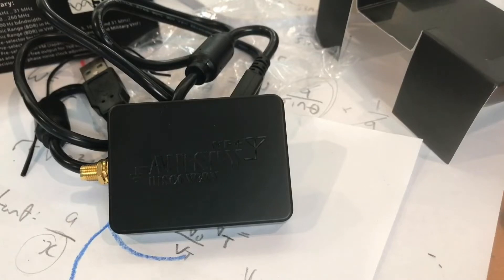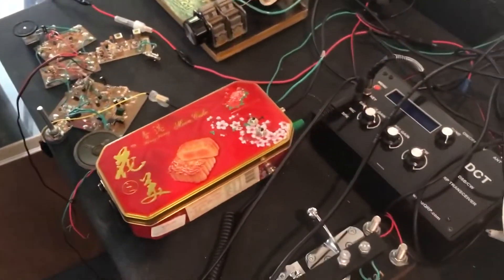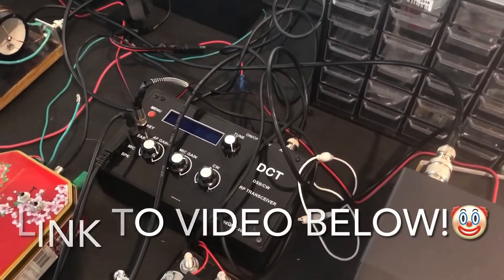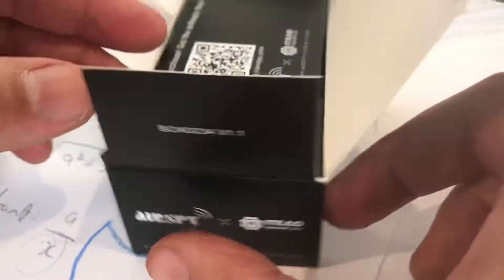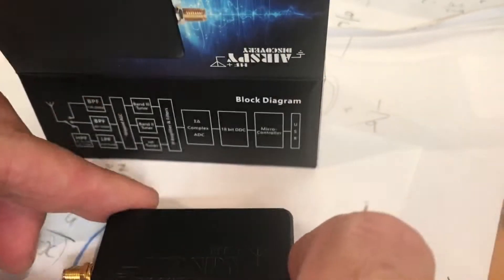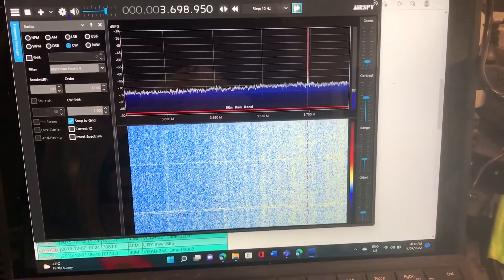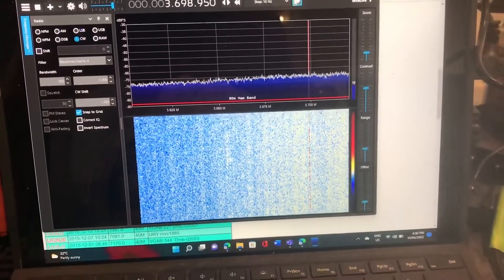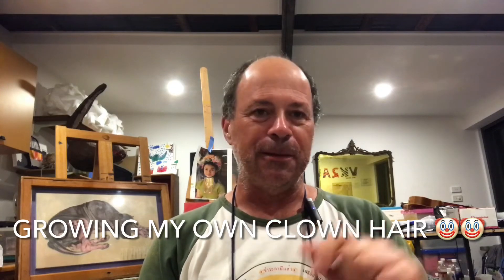Airspy HF Discovery a “quicky” review @ theartofengineering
A quick review of the Airspy HF Discovery SDR receiver. @TheArtofEngineering